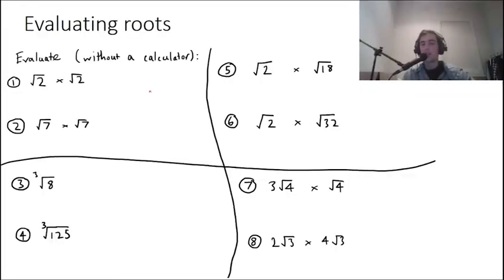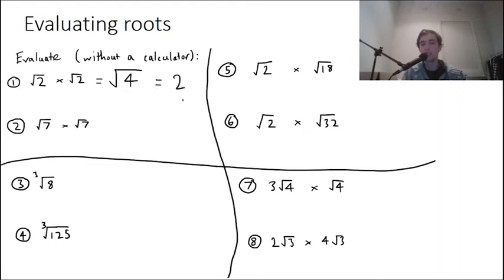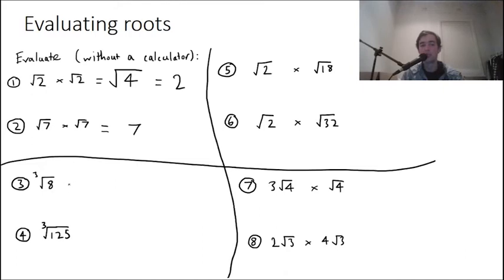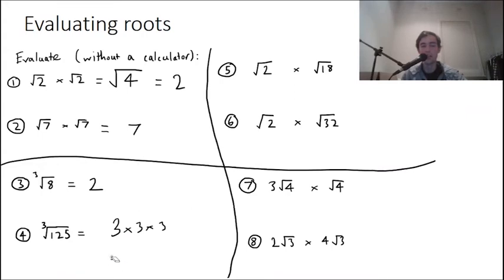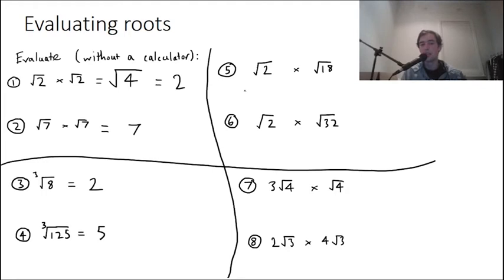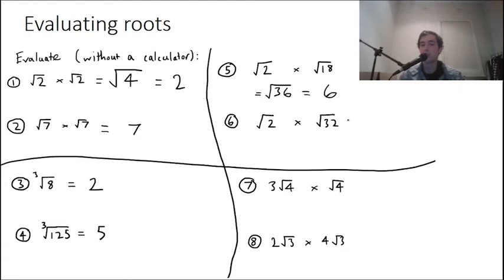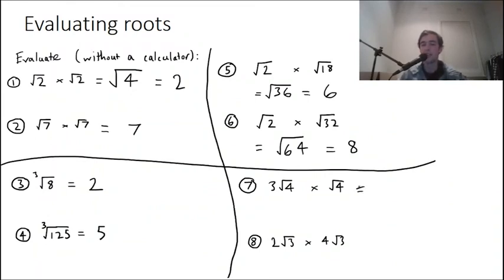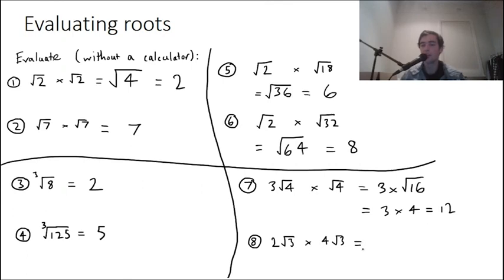Indices 7 - Evaluating roots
In this video, we will be discussing several ways of evaluating roots. Evaluating means working out the answer, which will be a "value" or a number.